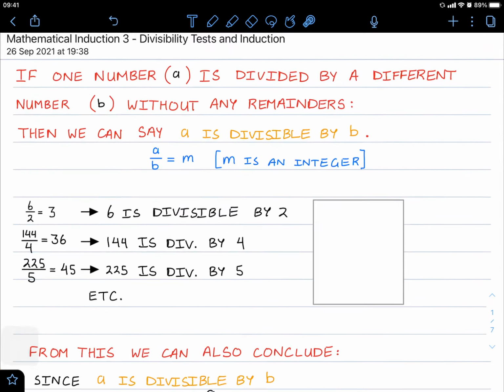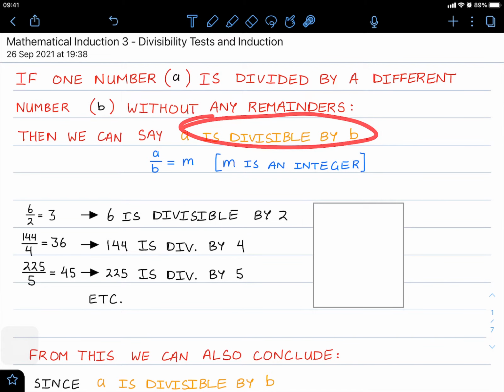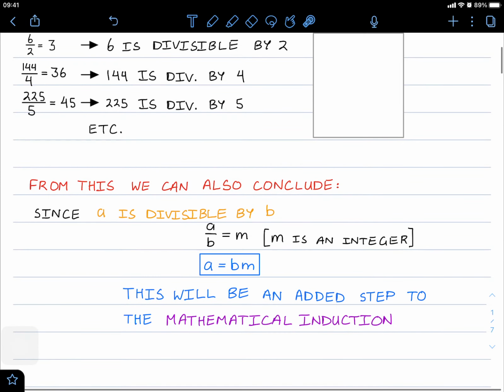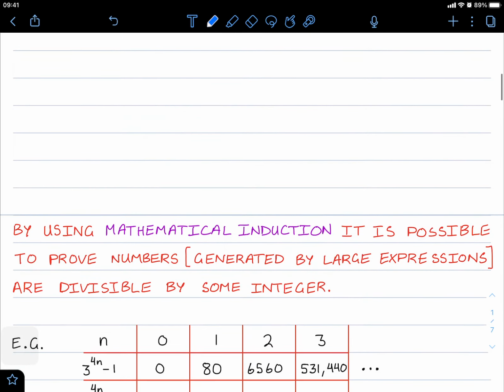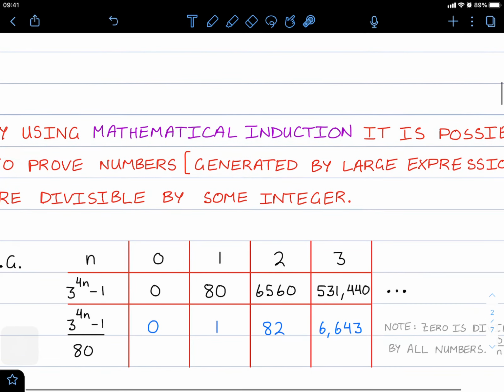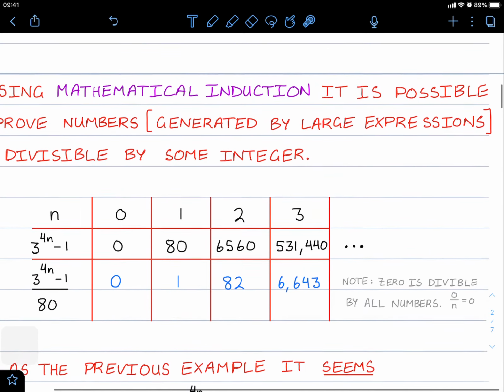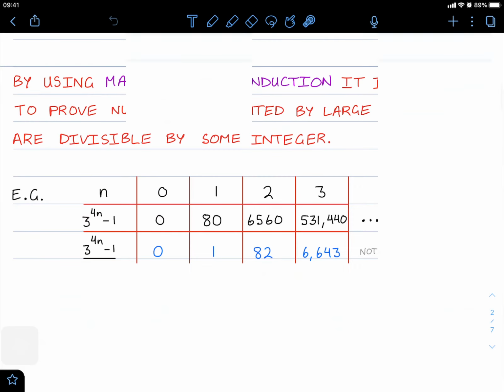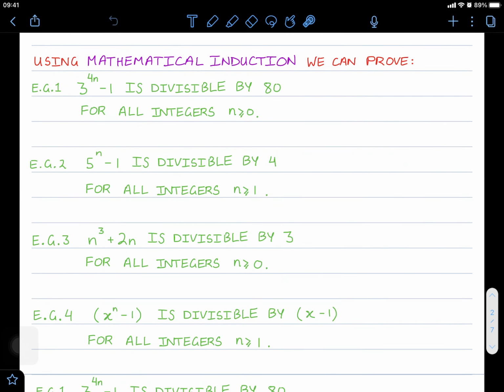Mathematical Induction 3 Introduction to Divisibility